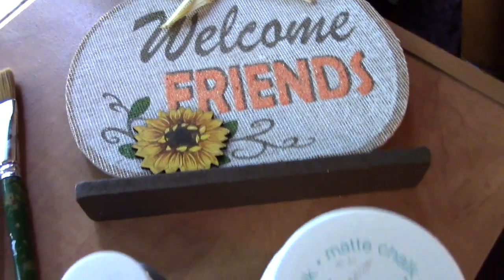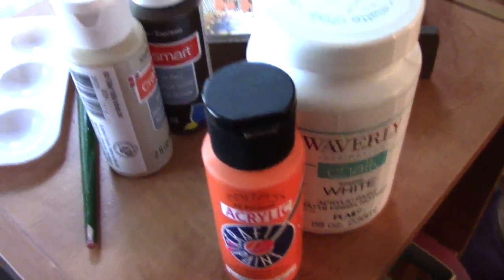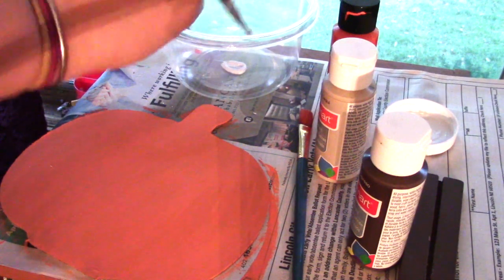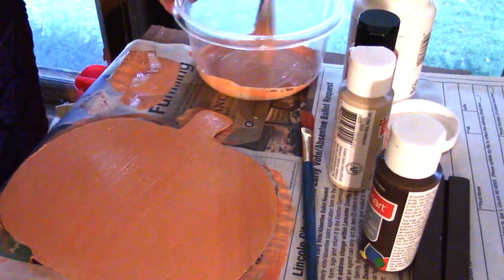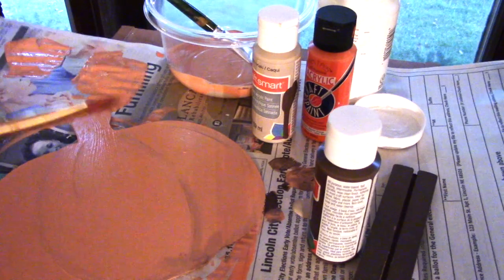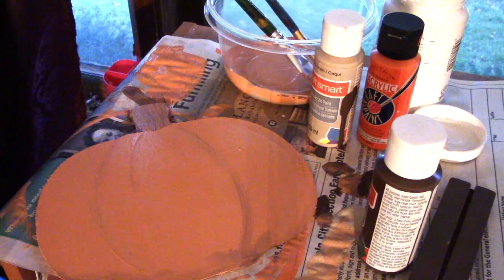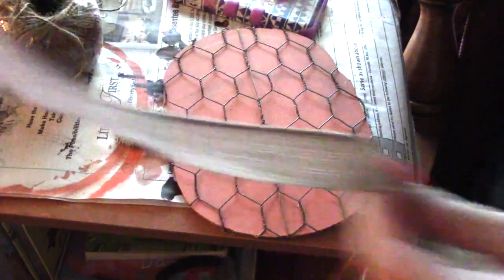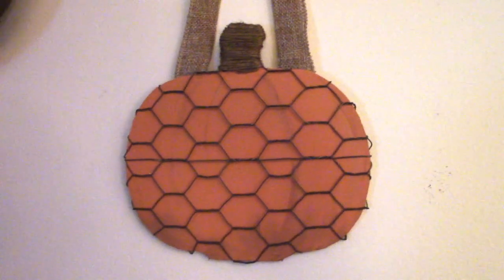Rustic Farmhouse Fall Home Decor 2019 | Chicken Wire Pumpkin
(White Chalk Paint)
(Floral Chicken Wire)

Happy Fall Y'All! I love fall as do SOOO many YouTube creators lol so today I'm making a fun fall decor piece with a pumpkin and chicken wire. I'm so excited about this chicken wire pumpkin piece! I saw something similar from a retail store and thought to myself I could easily make some sort of fall chicken wire pumpkin craft so here it is 😊I think that the chicken wire with the pumpkin gives this project a much more rustic farmhouse feel for the fall as well as makes it homey. I really love how this fall chicken wire pumpkin turned out and I'm loving it on display. I hope you all are able to give it a try and let me know what you think as it's incorporated in you your fall decor! 😊